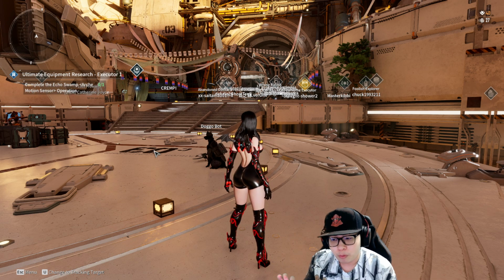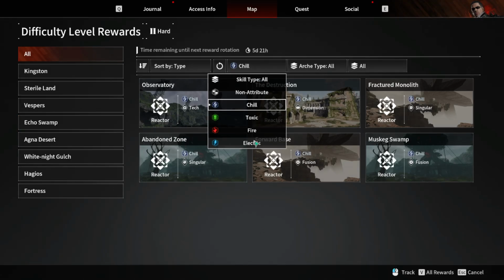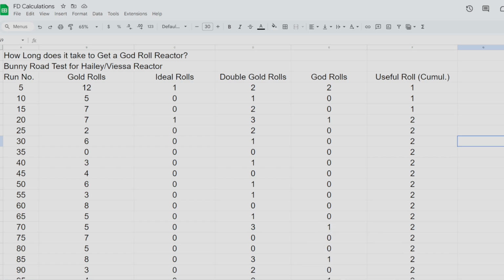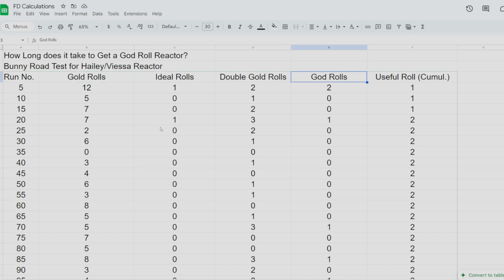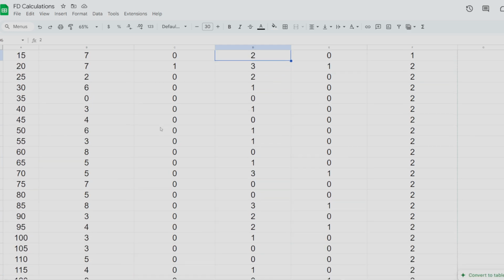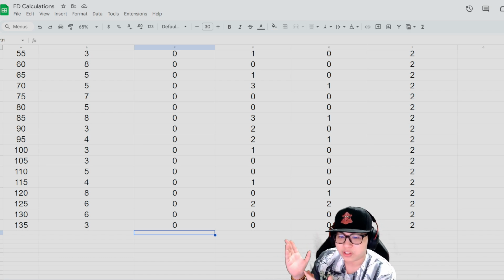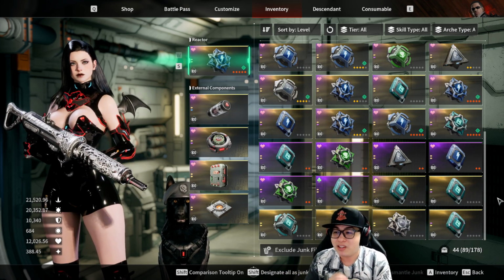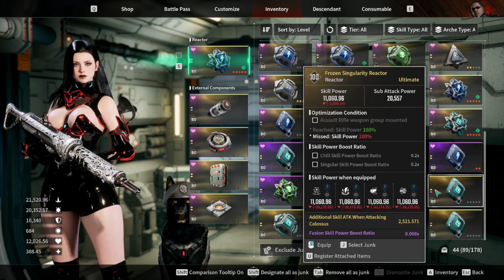The First Descendant Reactor Farming Rant: Unfair RNG is NOT FUN (Official Review)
The First Descendant Reactor Farming Rant: Exposing Broken RNG & Build Woes!

In this video, RealAsianRobot – an official content creator for Nexon and The First Descendant – dives deep into the reactor farming nightmare that’s frustrating players everywhere! Tired of grinding through the “most efficient” missions dozens of times only to end up with reactors that just don’t cut it for your builds? I break down why the current reactor farming system is not only tedious but is seriously hurting your gameplay.

In today’s rant, you’ll discover:
• How reactor options are crucial for every build and why a bad roll can literally make or break your descendant setup.
• Real evidence from a three-hour farming session that produced only two usable reactors, highlighting the harsh RNG and lack of re-roll options.
• My suggestions for tightening the reactor loot pool – like removing unnecessary sub-option rolls that dilute your chances of getting a “god roll.”
• An honest discussion on why this outdated farming system desperately needs a change to reward dedicated players.

If you’re a fan of The First Descendant and want tips on optimizing your builds or simply want to see why reactor farming feels like a grind, this video is for you!

👇 Support RealAsianRobot by registering as a supporter!

Timestamps:
00:00 - Why I am Making this Video
01:40 - How to Farm Reactors
03:45 - How Bad is Reactor RNG
07:25 - We got 2 Reactors after 3 hours
08:40 - Why Reactor Farming is Difficult
11:00 - What is my Solution to this Problem
13:00 - Thanks for Watching & Supporter Shout Out

📅 *Stream Schedule:*

Video Content released almost DAILY!

Turn off Ad-Block when watching Streams and Vids!